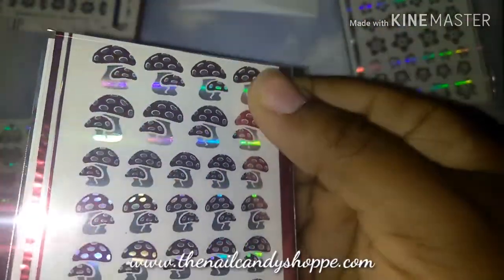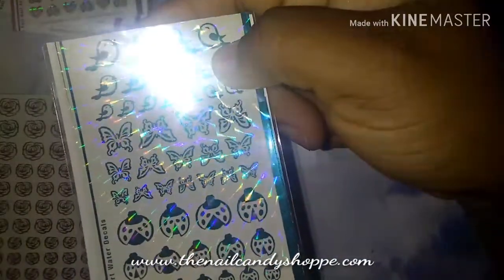Nail Mail! She Modern - HUGE GIVEAWAY DETAILS!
1) MUST be a follower on IG
2) MUST follower both sponsers
4) Like this post & repost on IG using hashtag
5) Tag at least one friend in original post on IG

TWO winners will be drawn at random once both goals are met! See full details on IG to see how to earn extra entries!

IG: candy.land.nation (reviews and swatches)